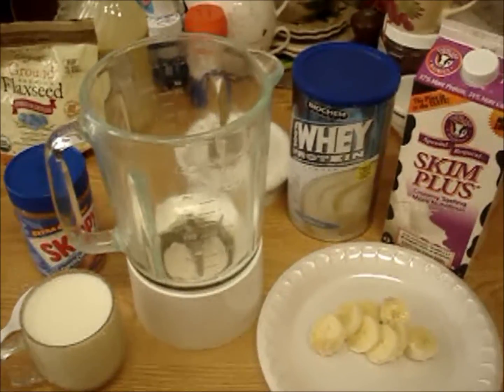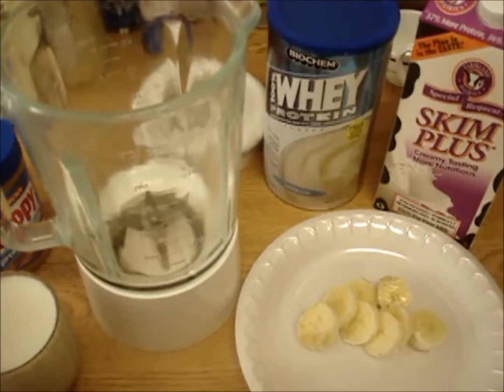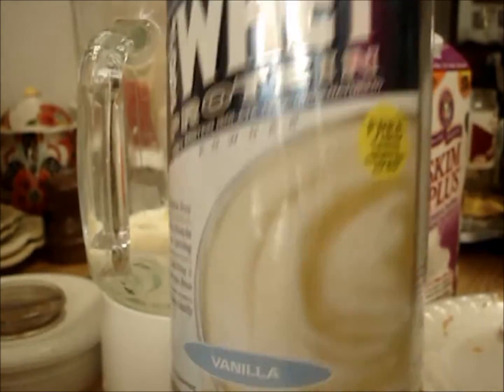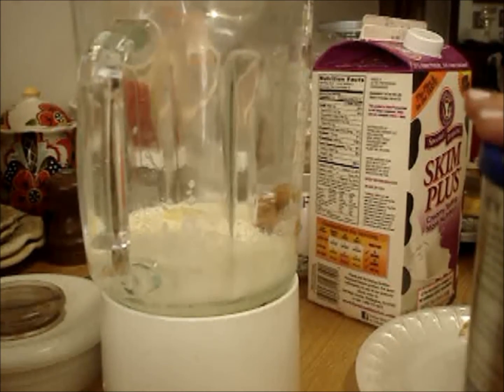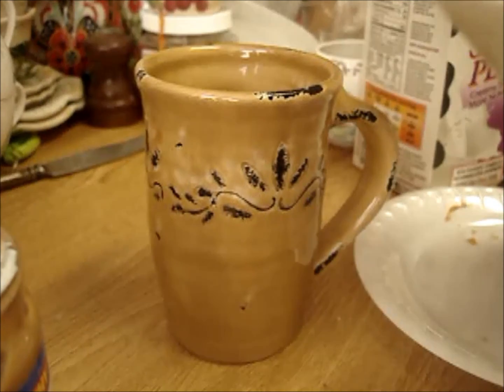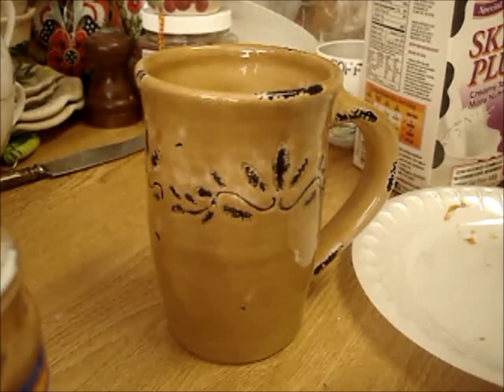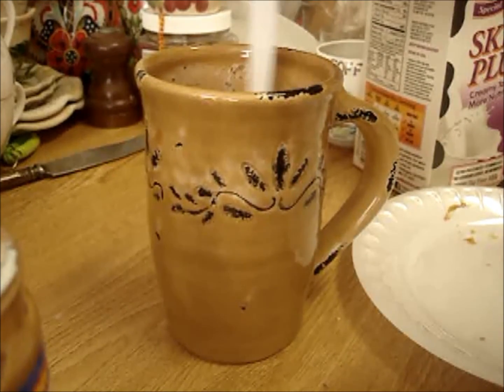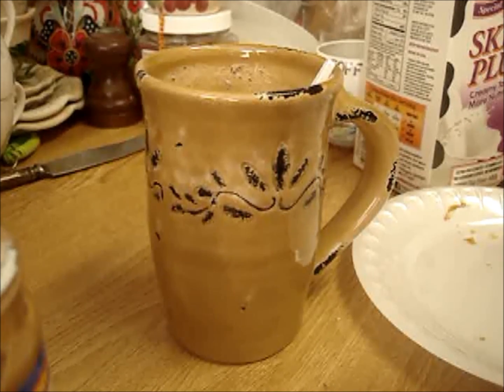Post-Workout Peanut Butter & Banana Protein Shake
LOVE this combo! I love doing fruit combos too! What are your favorite post workout snacks?